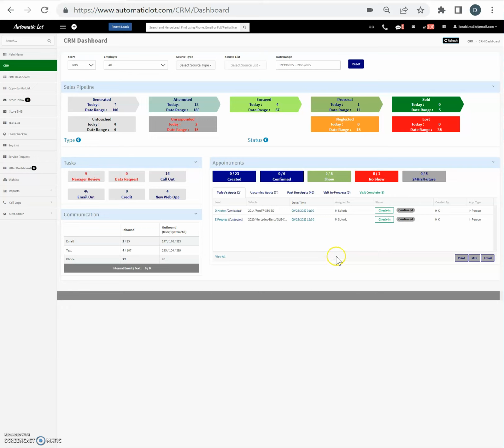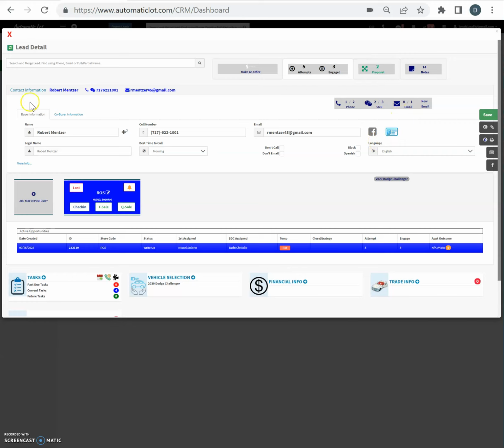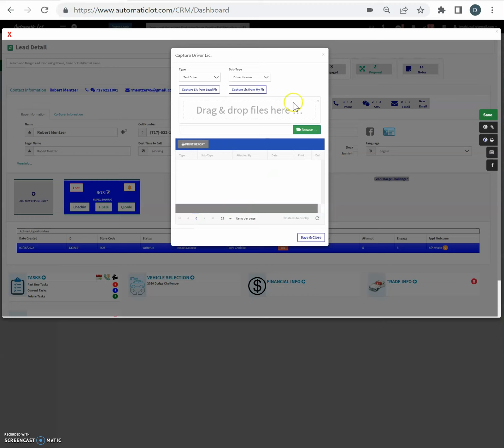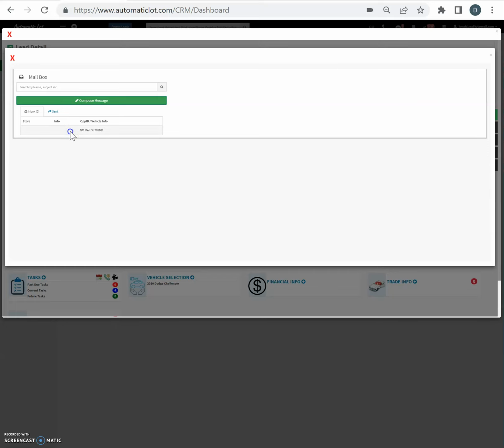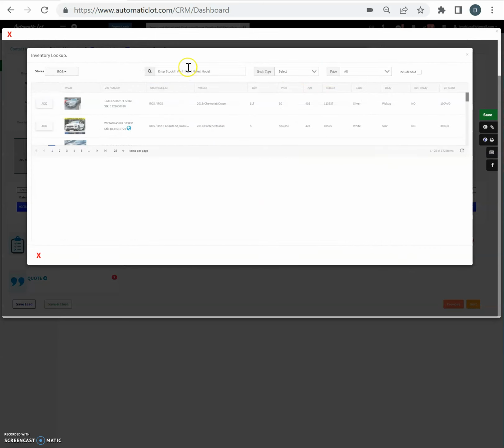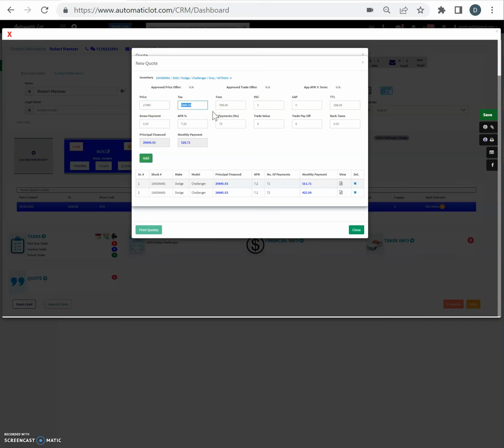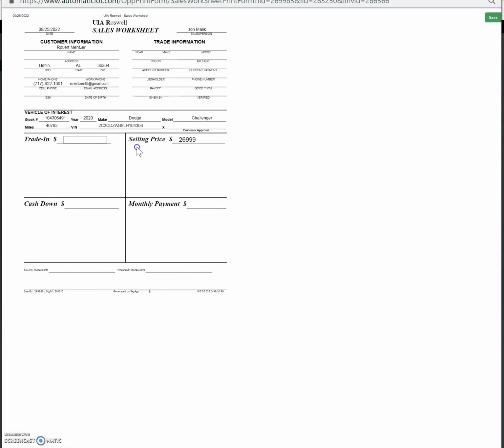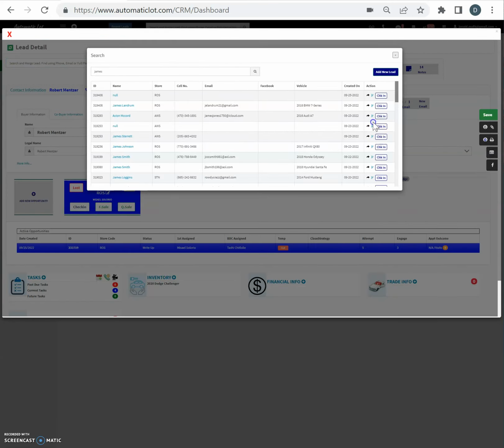Lead Detail and its features - training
Lead Detail screen structure such as Contact, Opportunities, Tasks, Inventory, Financial Info, Trade, and Quotes.
Merging leads from within a Lead.
Communication functions from within Lead such as Phone, SMS, and Email.
Updating Notes, Proposals and more.